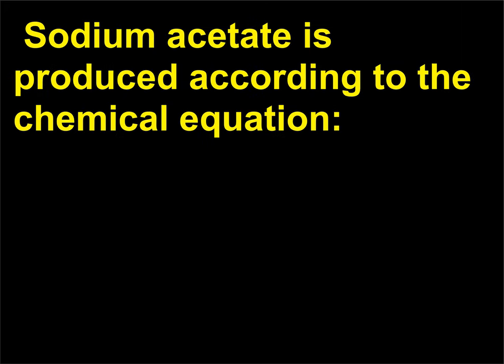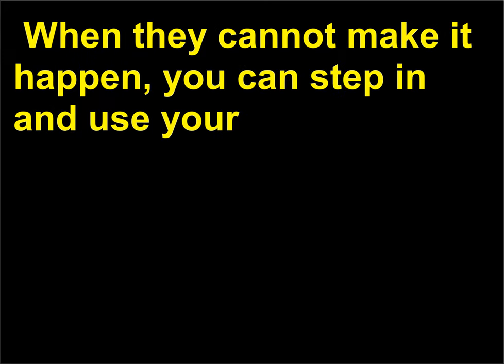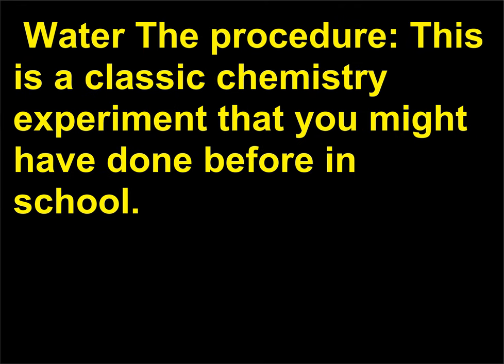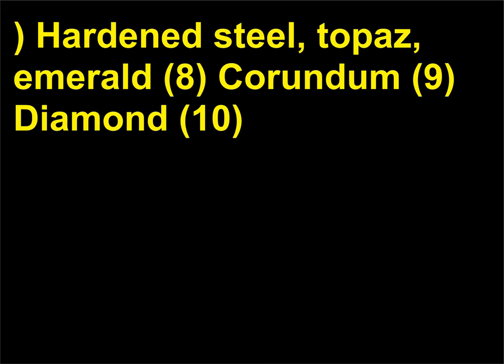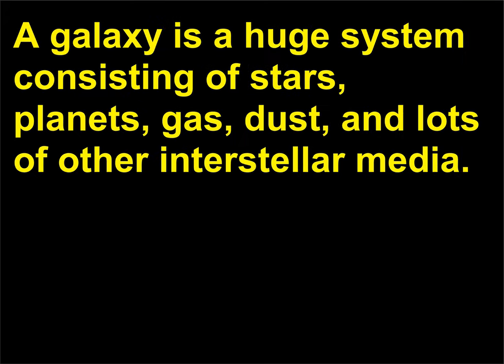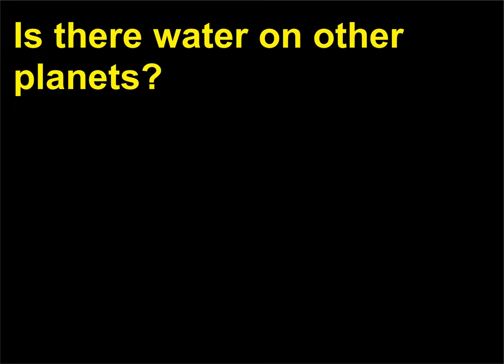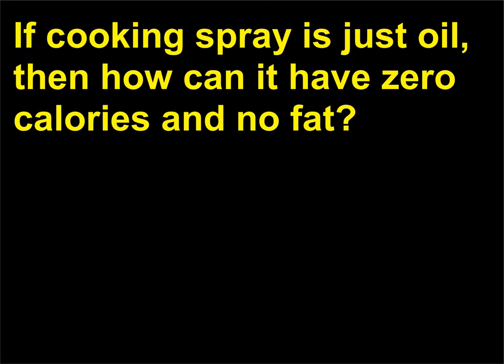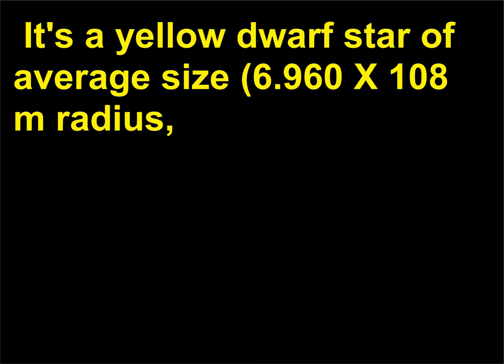Intrebari Chimie 57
Chemistry, Questions, Answers, Learning